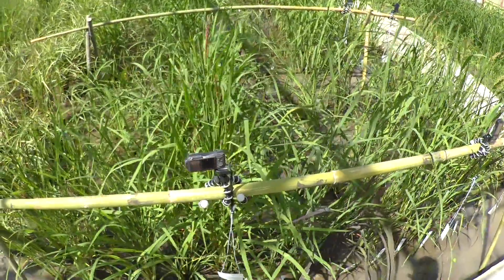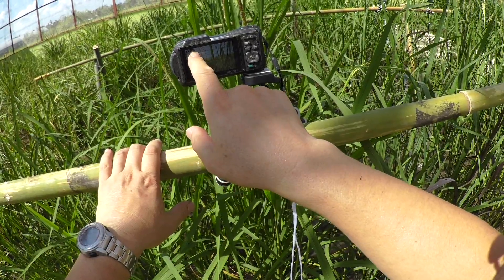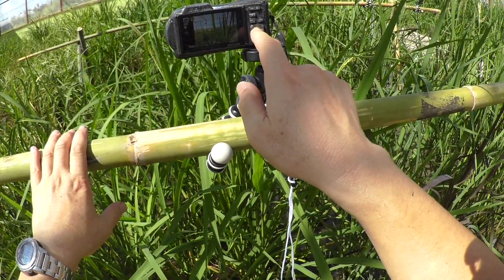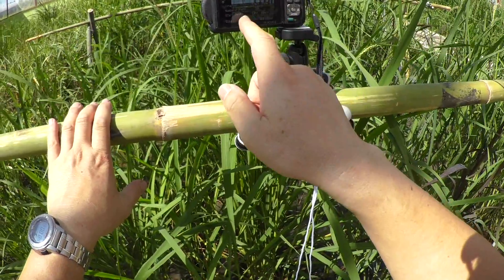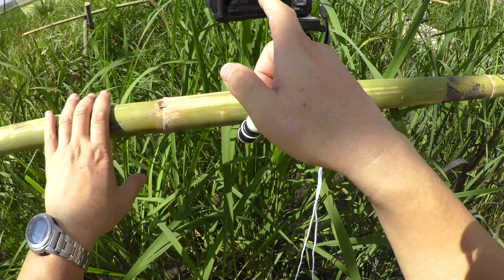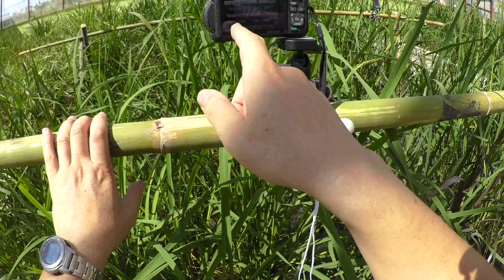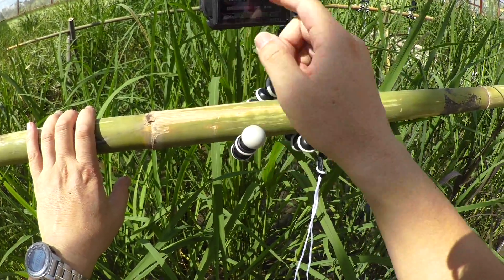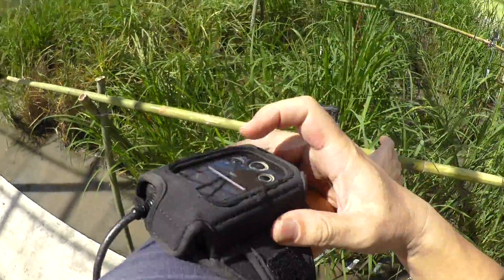how to set interval cameras